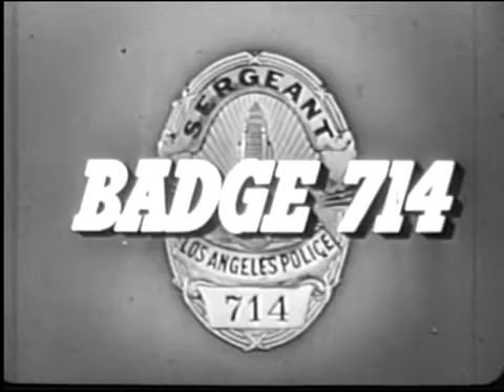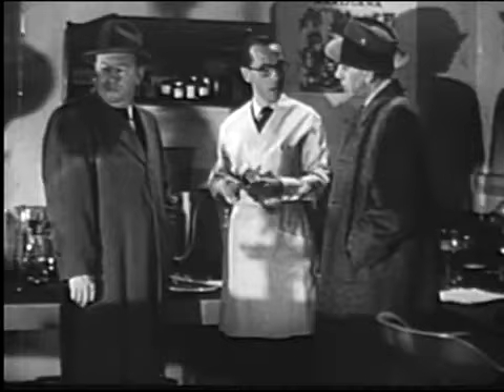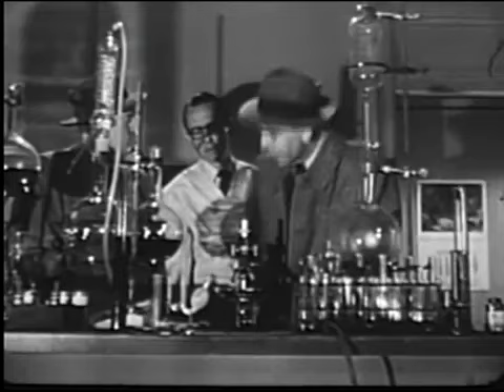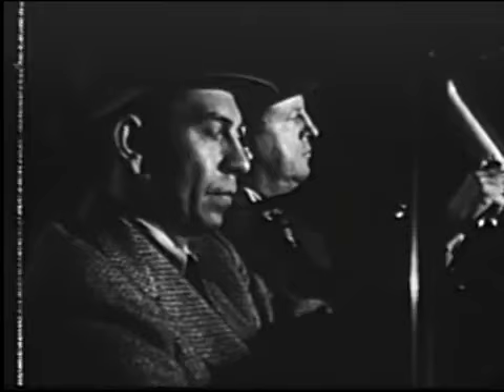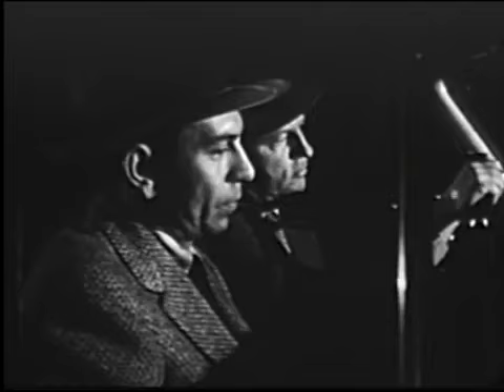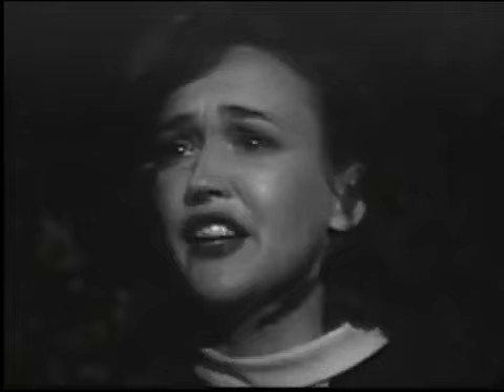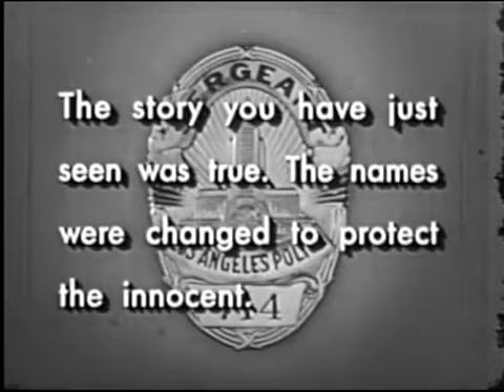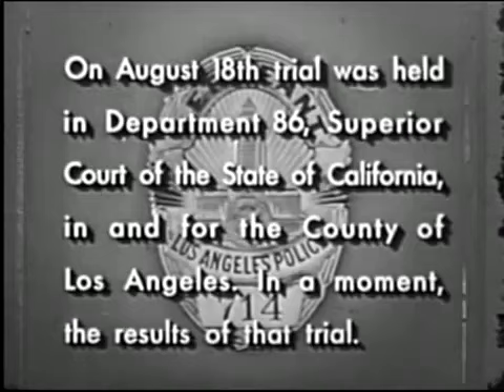Dragnet S02E32 The Big Barrette